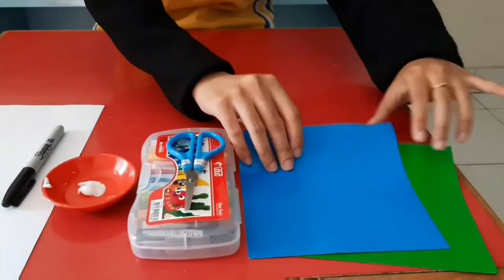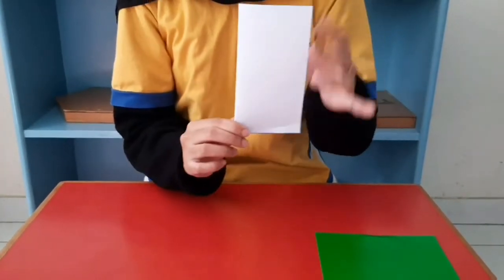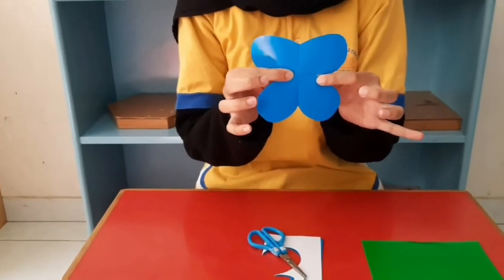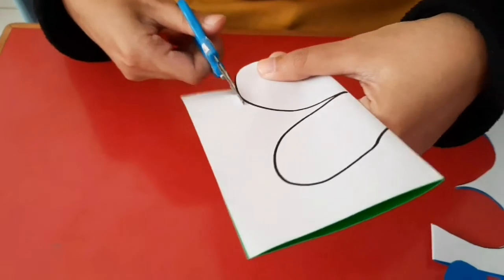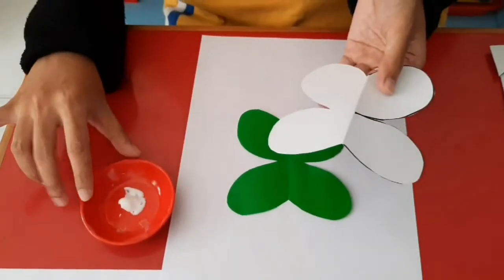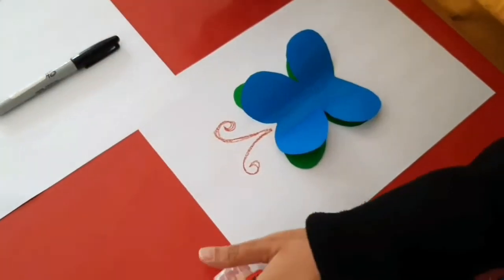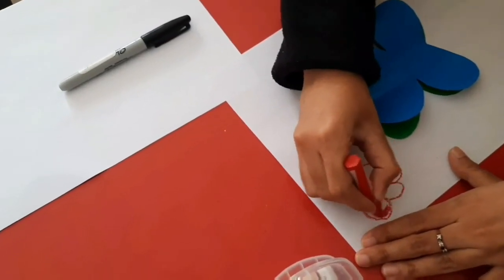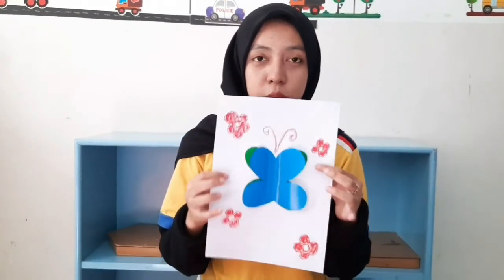Fine Motor - Air Animal (Cutting Butterfly's Pattern) - Pre K West Jakarta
Air animal (Cutting Butterfly's Pattern)
Category: Fine Motor
Pre K class
West Jakarta Centre

or Whatsapp
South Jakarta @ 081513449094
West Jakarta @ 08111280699